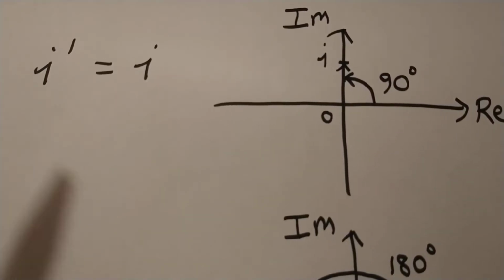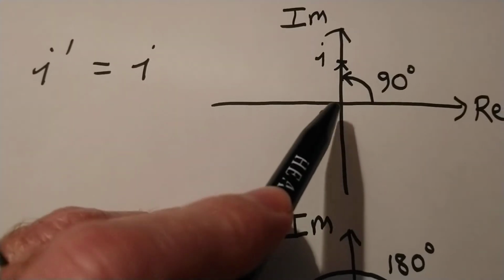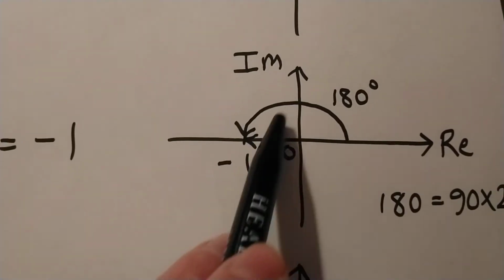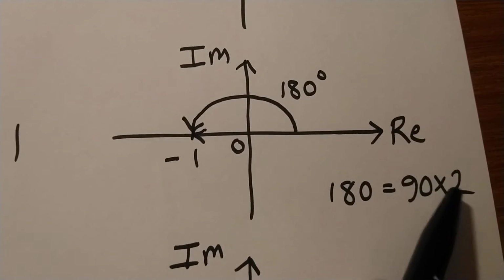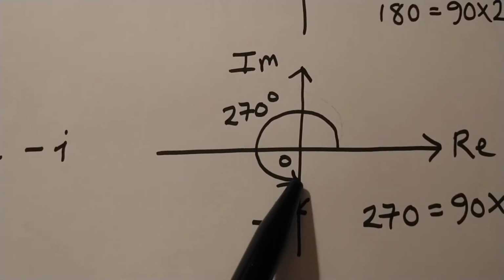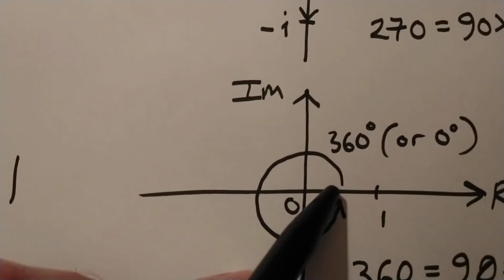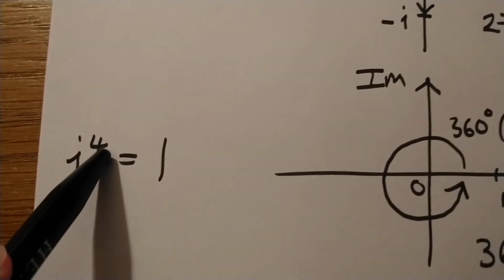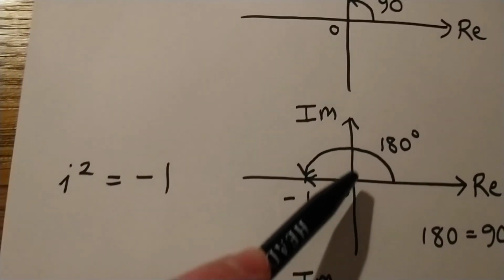Raising i the square root of negative minus one to various powers